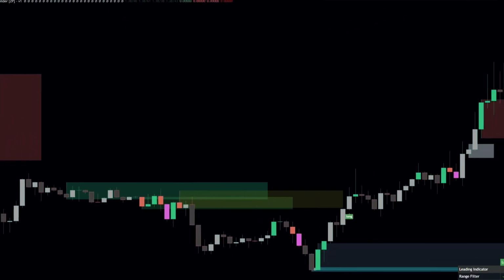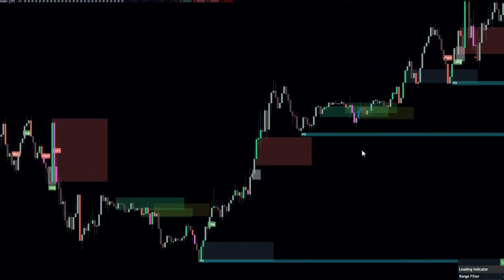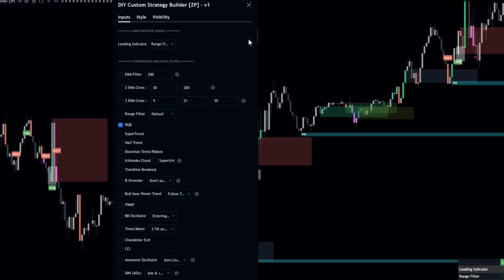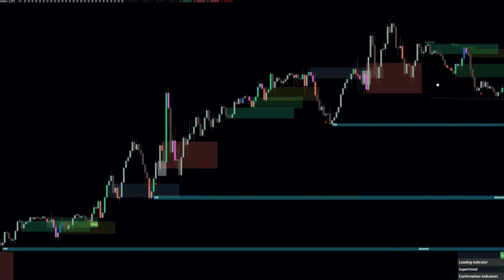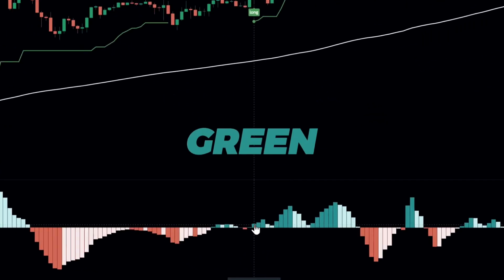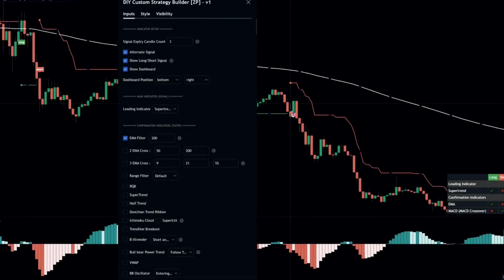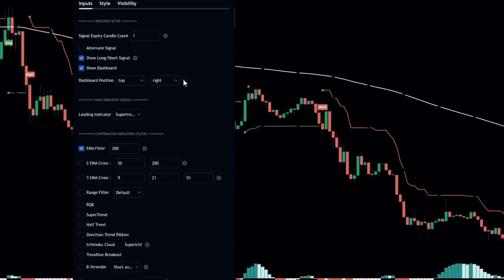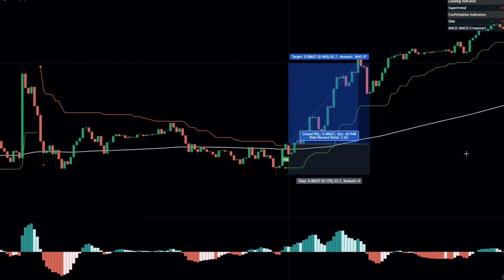Secret TradingView Indicator – Fully Automates Buy/Sell Signals!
💡 What if you could automate your trades with pinpoint accuracy? This hidden TradingView indicator works for you, generating high-probability buy & sell signals with zero guesswork! 🚀automatedtrading

🔥 Inside This Video:
✅ Revealing the Secret TradingView Indicator!
🤖 Fully Automated Buy & Sell Signals – No More Guesswork!
📊 Perfect for Forex, Stocks, & Crypto Trading!
🚀 How to Use It for Maximum Profitability!
💡 BONUS: How to Combine It with Price Action for Insane Accuracy!

📈 Watch Now & Automate Your Trading!

Watch: AT/youtube